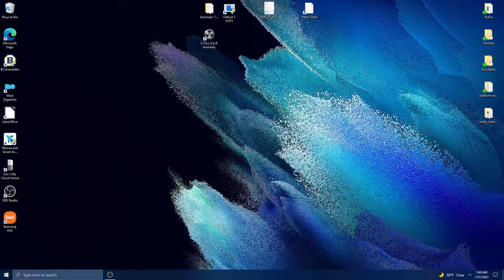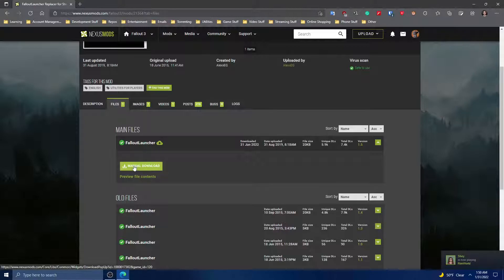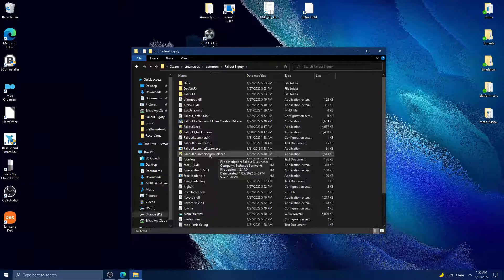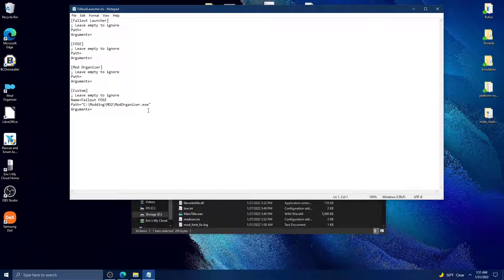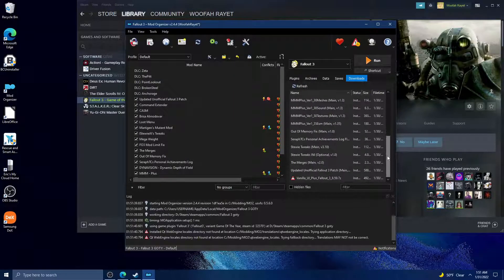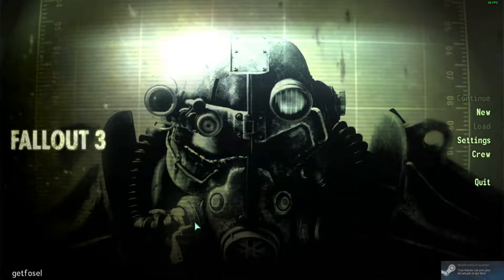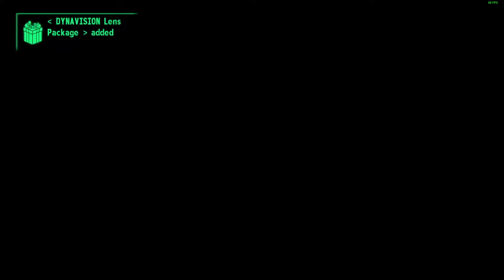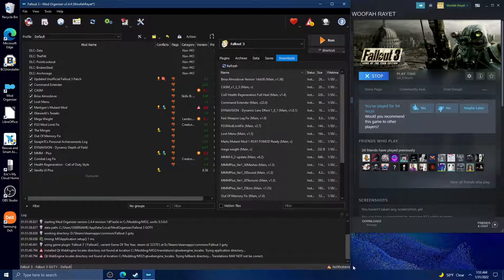Steam overlay with Mod Organizer 2 and FOSE for Fallout 3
Simplest way to get the steam overlay working with MO2 and FOSE for Fallout 3